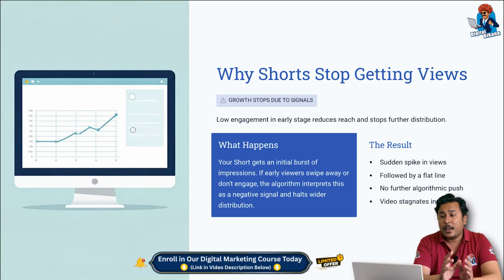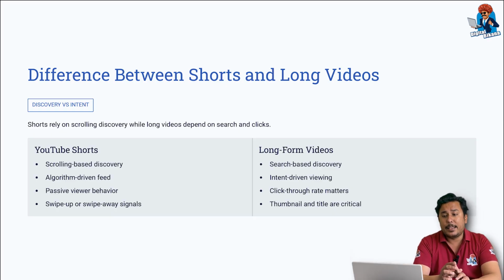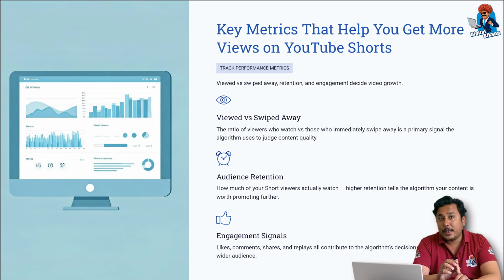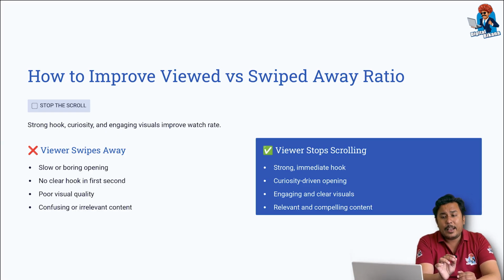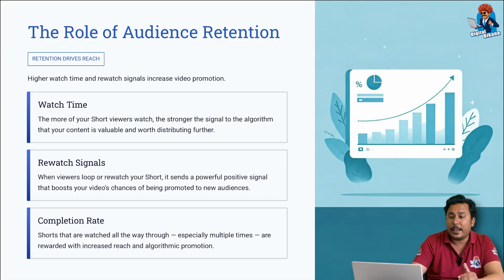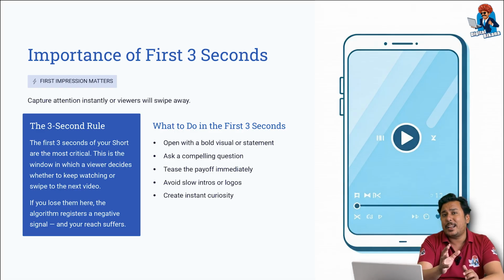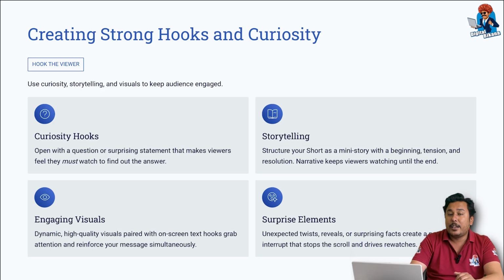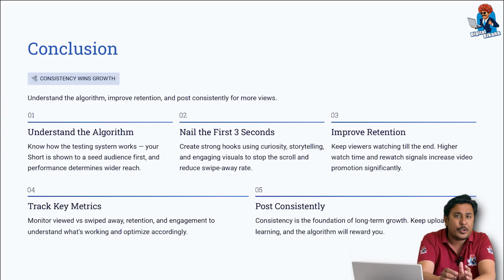How to Get More Views on YouTube Shorts?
Want to get more views on your YouTube Shorts? 🤔 This video explains how the YouTube algorithm works for Shorts, showing how initial reach to a seed audience is expanded based on performance. We'll cover key YouTube growth tips like audience retention and how to get more views on YouTube fast by understanding what makes your content shine. 📈

💡 Perfect for content creators and marketers looking to optimize their video marketing strategy for Shorts.
Want to grow fast on YouTube Shorts and get more views? 🚀
In this video, you’ll learn proven strategies to increase your Shorts reach, improve engagement, and go viral using the right content and optimization techniques.

✅ What you’ll learn:

How the YouTube Shorts algorithm works
Best video length and hook strategy
Importance of captions, hashtags, and titles
Best posting time for maximum reach
Tips to increase watch time and engagement

Perfect for beginners, creators, and anyone who wants to grow faster on YouTube Shorts.